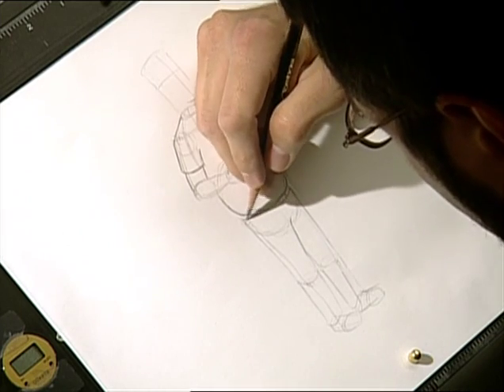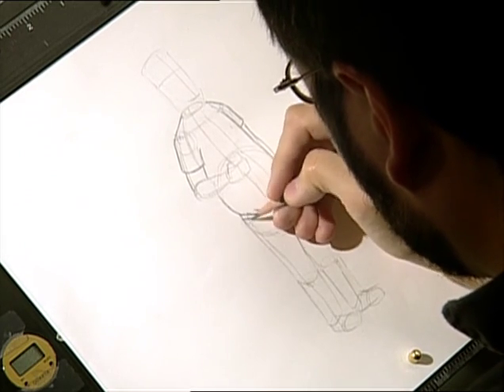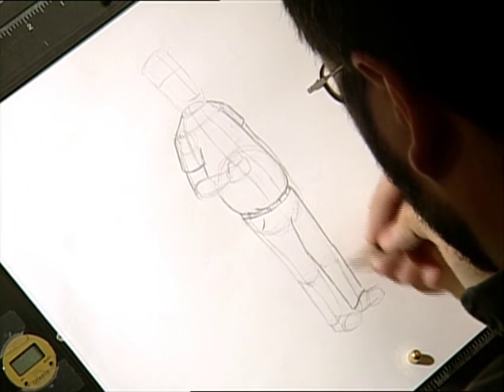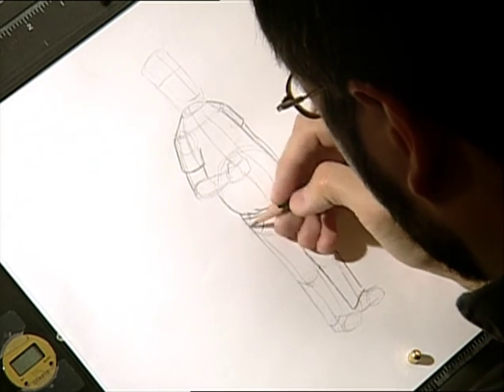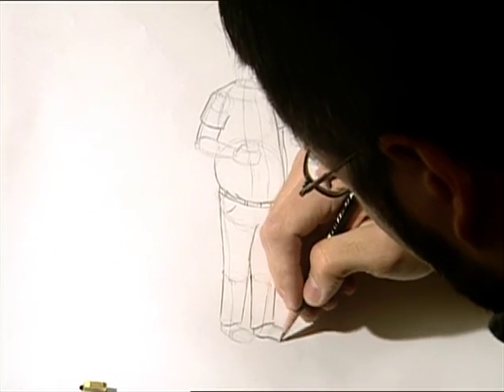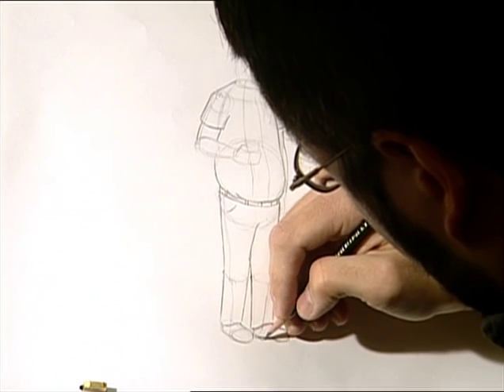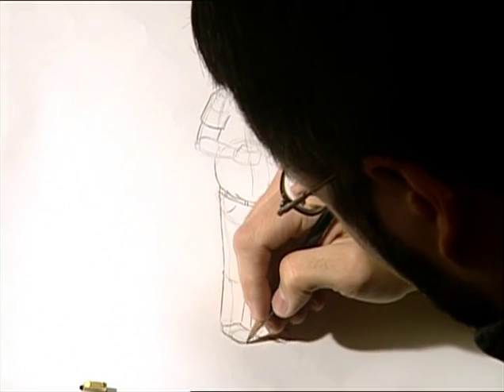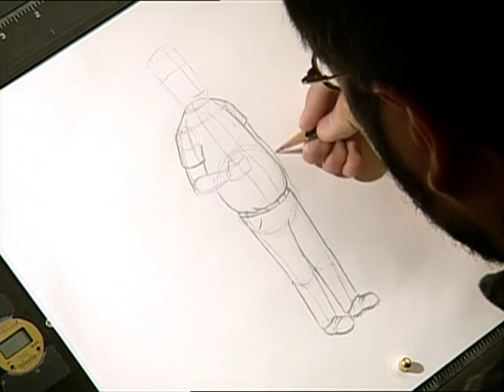How to Draw Hank Hill from 'King of the Hill'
This is an extra from the DVD set of the first season of 'King of the Hill.' The video is not greatly informative, as you can see he's working over a light sketch from the beginning, but still it's interesting.